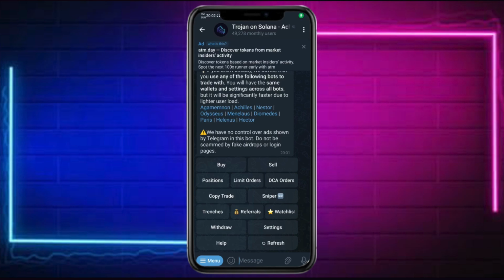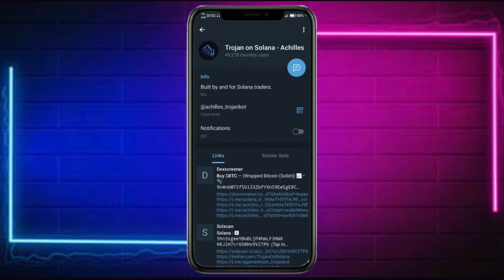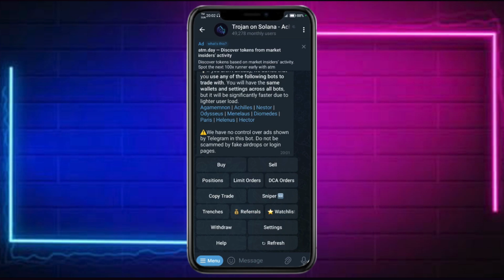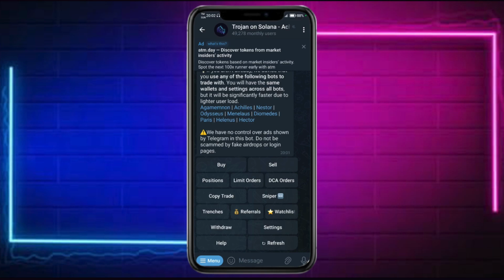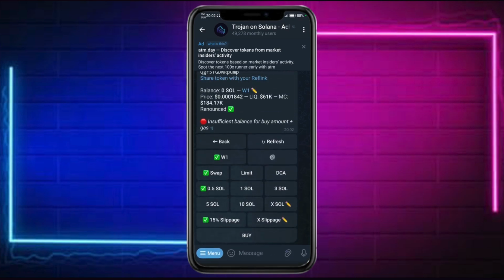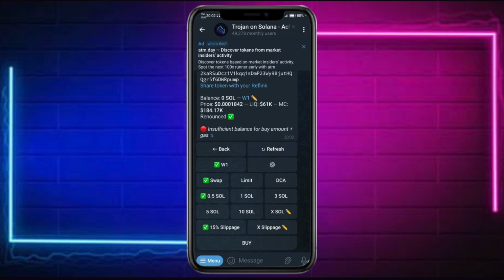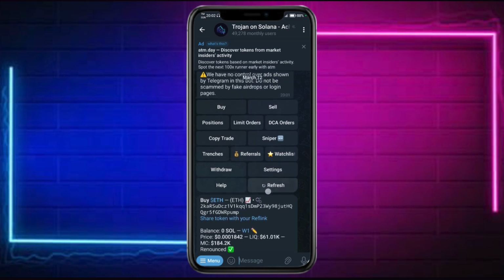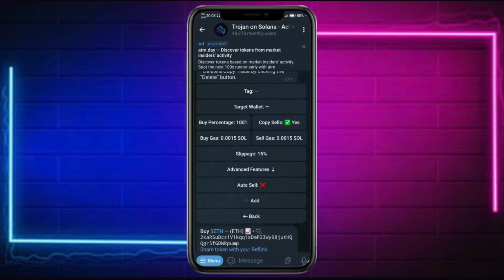Trojan Bot Solana Tutorial || How To Use Trojan Bot Solana 2025 (Best Method)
Discover the best settings and strategies for using Trojan Bot on Solana. This guide covers optimal configurations, trading techniques, and automation tips to maximize profits.

0:00 Intro
0:07 Start